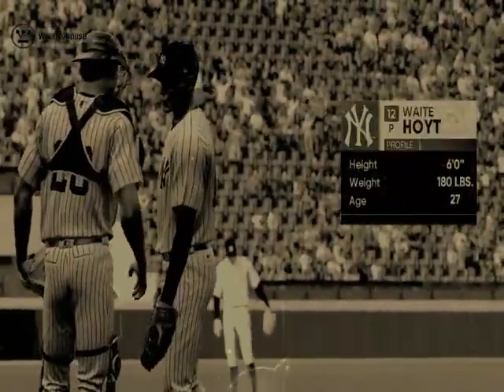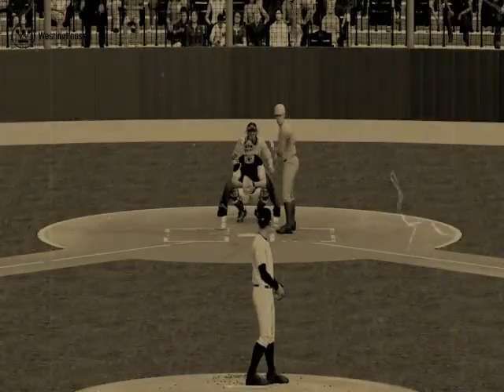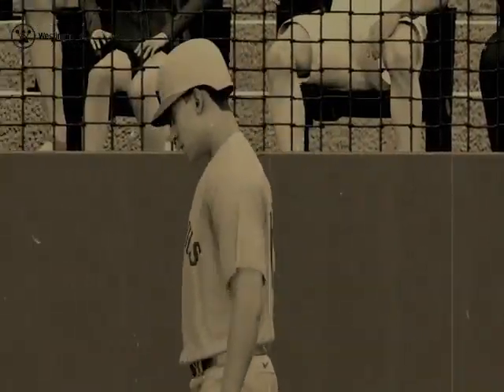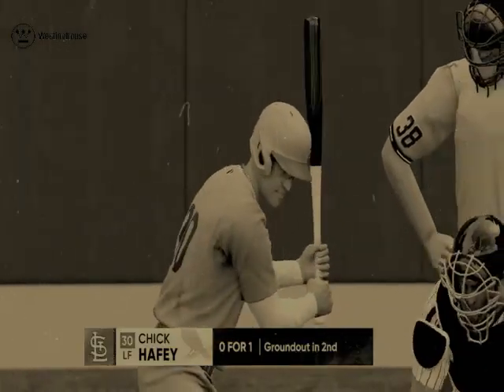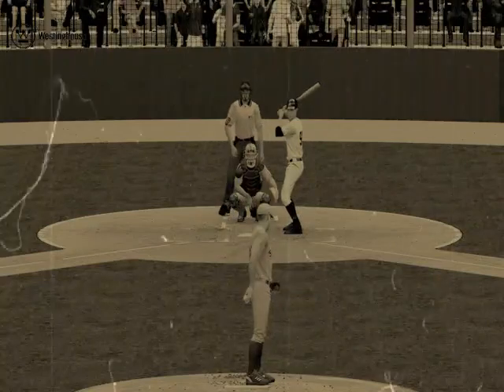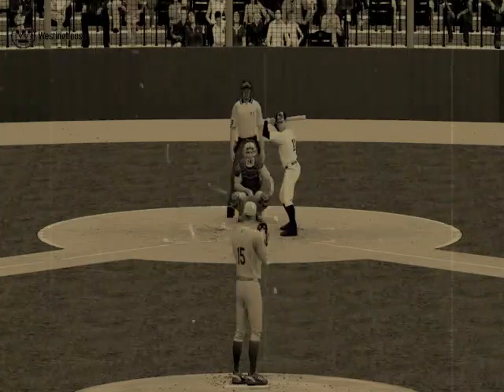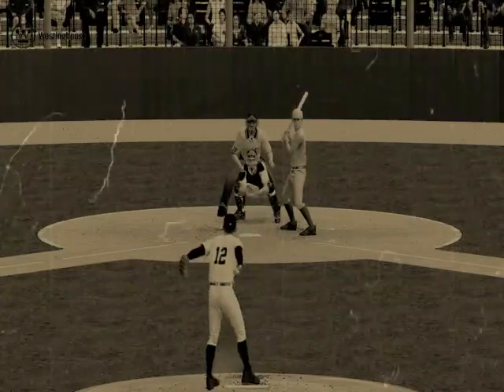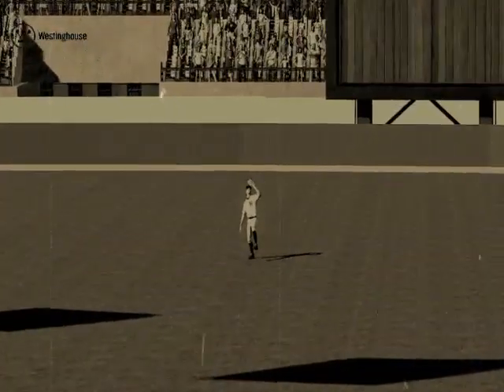🔴 MLB Classics on DTSSN - Ep 186 - 1926 World Series - Gm 7 - Cards @ Yankees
The famous game where Grover Cleveland Alexander came on in relief. aaaaaannnnd when Babe Ruth got it in his head to steal 2nd and was tagged out to end the game AND the series in favor of the St. Louis Cardinals. But will it happen like that again?